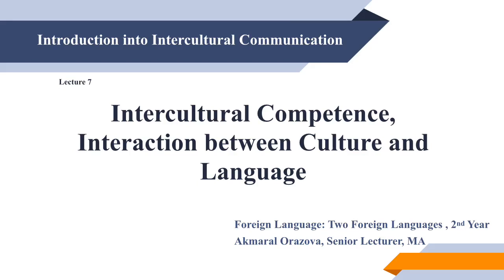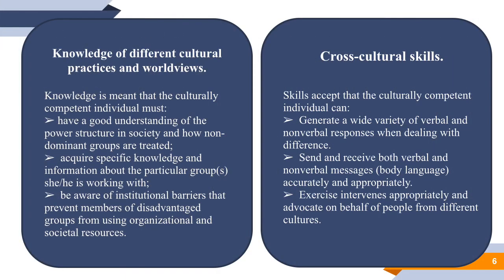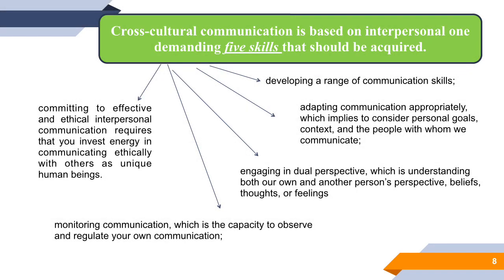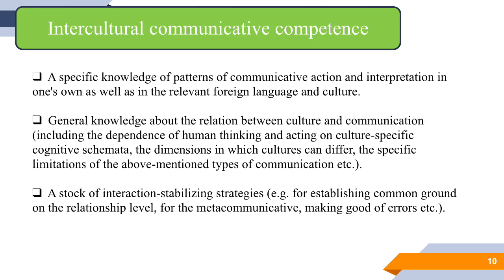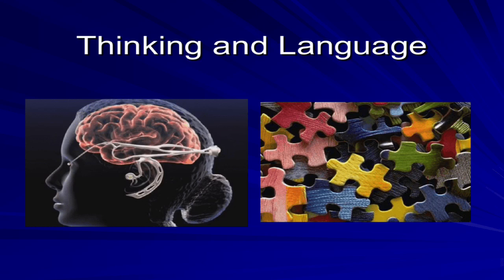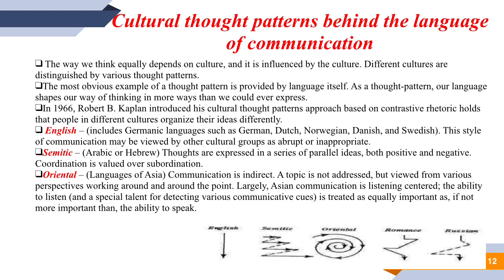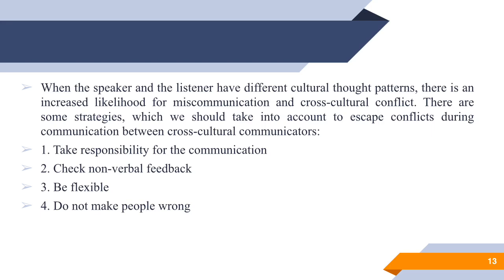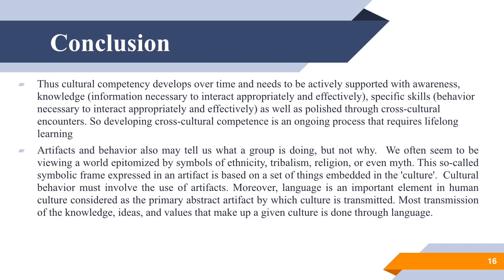Lecture 7 Intercultural Competence, Interaction between culture and language 2